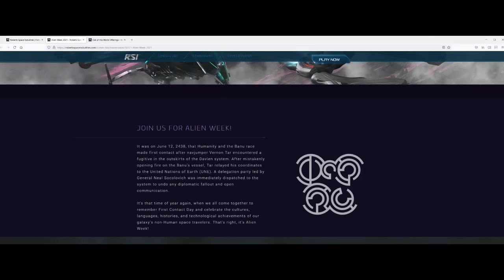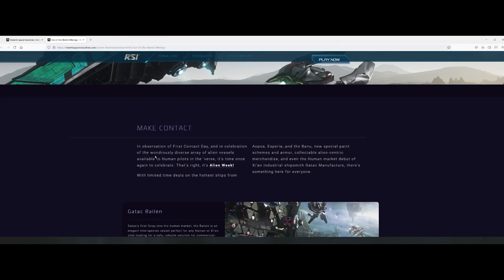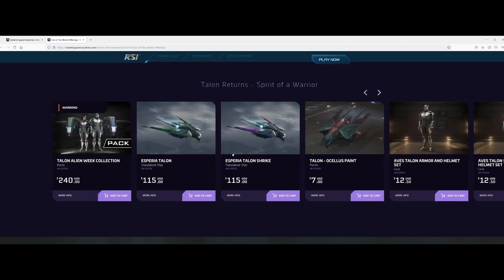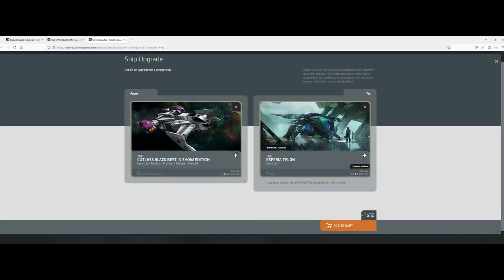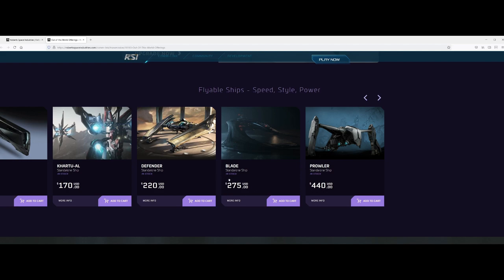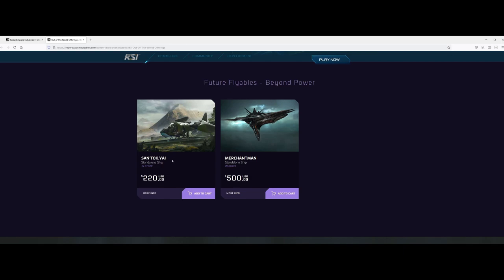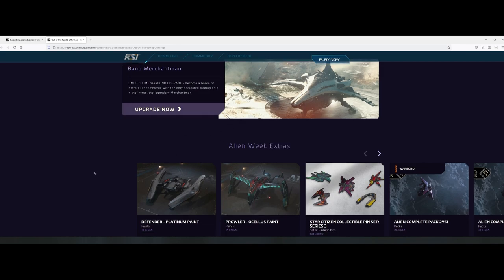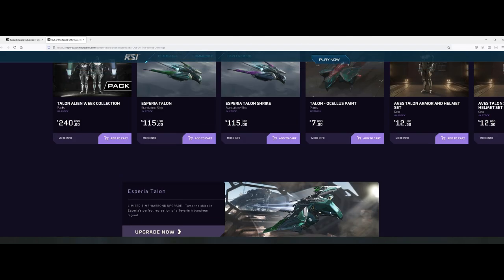Star Citizen - Alien Week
Alien Week is here!  This is the week that CIG put all sorts of Alien craft on sale.  From the Tevarin, Banu, Xi'an, and Vanduul, you will find a little bit of everything during this sale.  CIG also puts on several competitions during the week so that Star Citizen backers can be creative and have a little fun.  Come check out all that Alien Week has to offer!